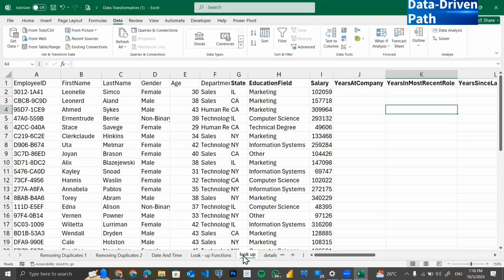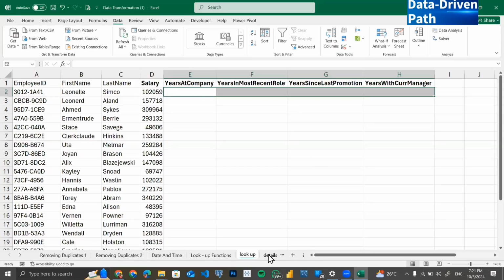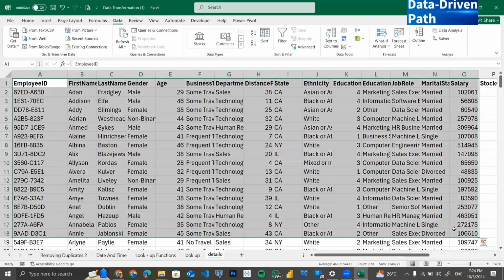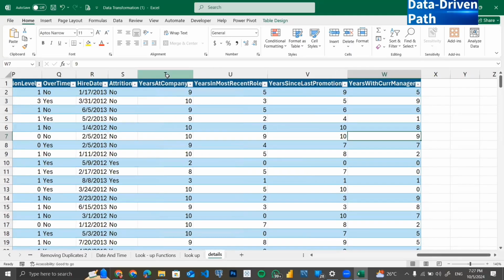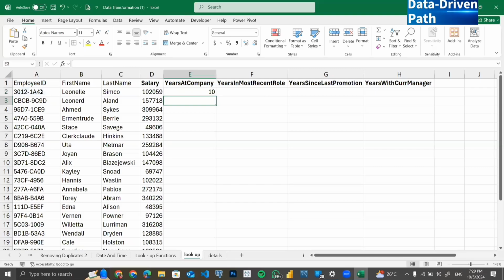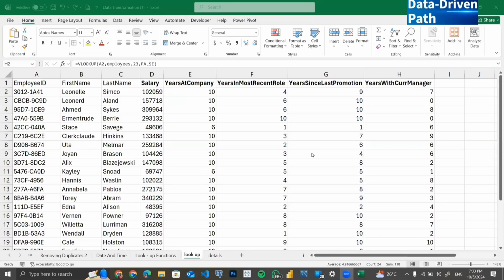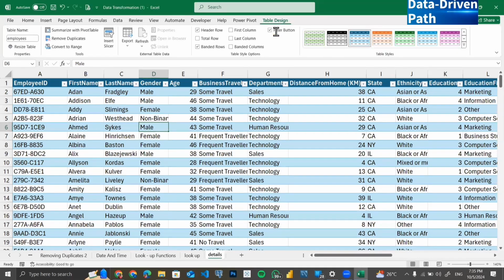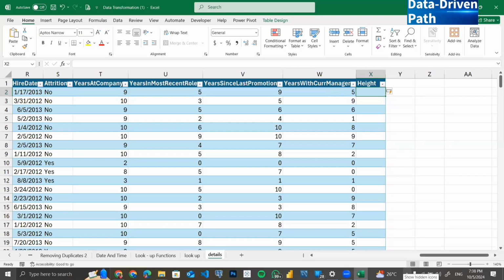How to Use VLOOKUP in Excel | Easy Tutorial for Beginners | Clean & Organize Data Like a Pro!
Tired of messy spreadsheets? 💥 Learn how to use VLOOKUP in Excel like a true pro! In this easy, step-by-step tutorial, you’ll discover how to clean, combine, and organize data effortlessly using one of Excel’s most powerful lookup functions.
Whether you’re a beginner or an aspiring data analyst, this video simplifies VLOOKUP with clear examples, real-world data cleaning tips, and smart tricks to save time.

✅ What You’ll Learn:
• How to match data across different sheets
• How to fix common VLOOKUP errors
• Quick tips to speed up your data cleaning process

 📊 Perfect for students, Excel users, and anyone learning data analytics or data management.

👉 Watch till the end to master VLOOKUP and make your data cleaning easy and accurate!